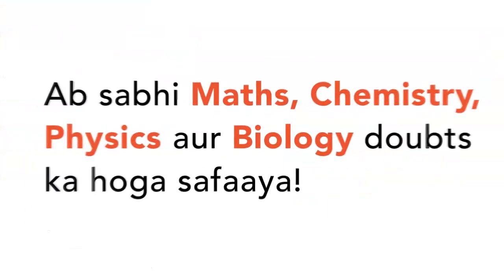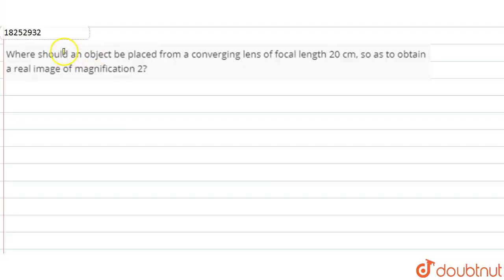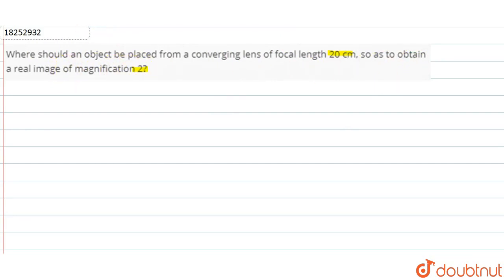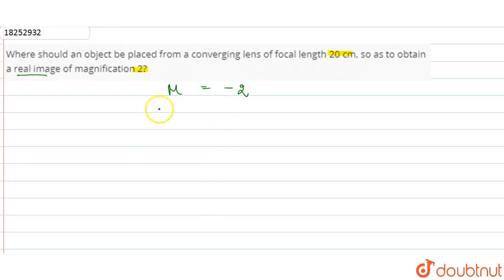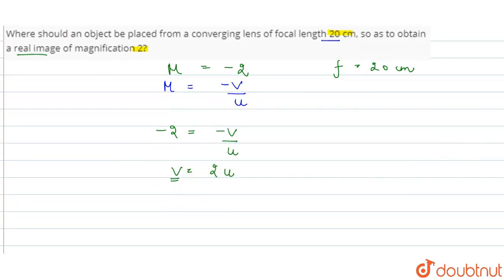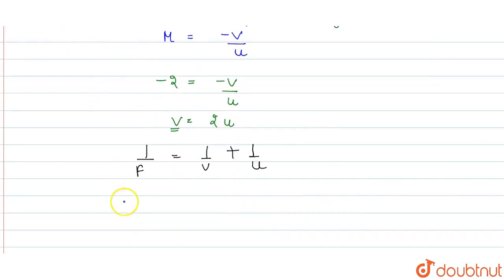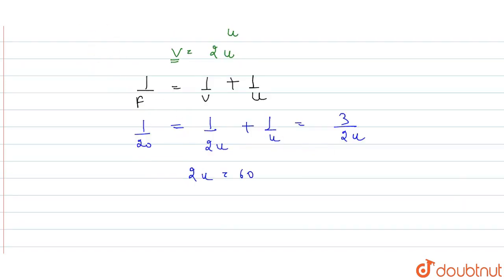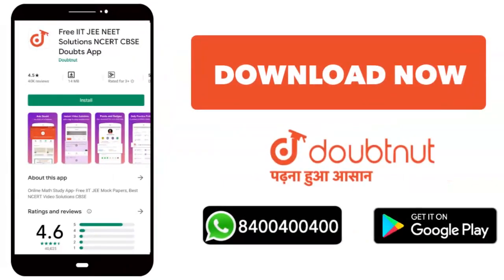Where should an object be placed from a converging lens of focal length 20 cm, so as to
Where should an object be placed from a converging lens of focal length 20 cm, so as to obtain a real image of magnification 2?